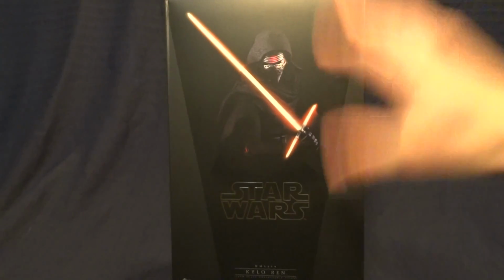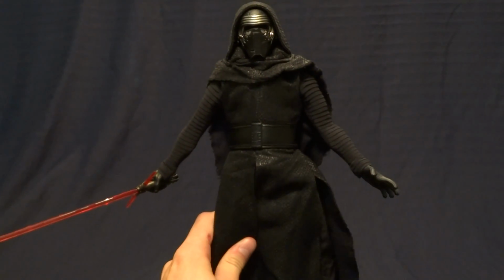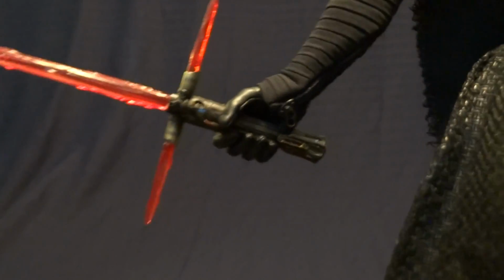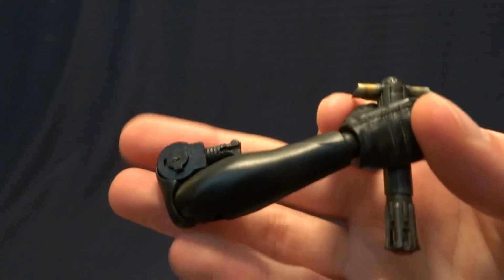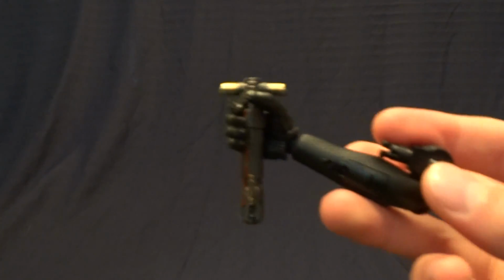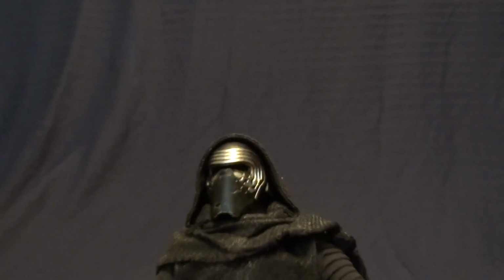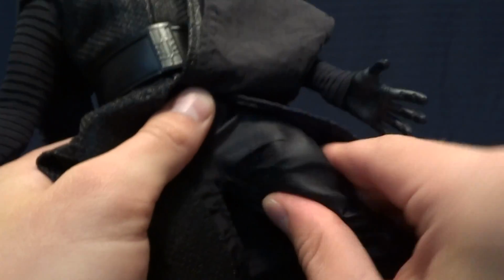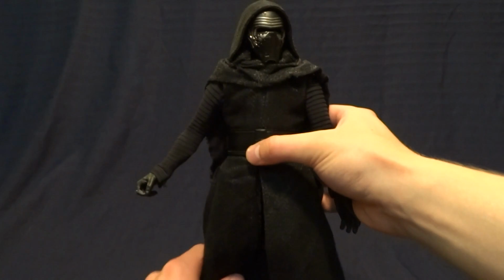Star Wars Hot Toys Review: Kylo Ren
A quick look at the Hot Toys Kylo Ren.